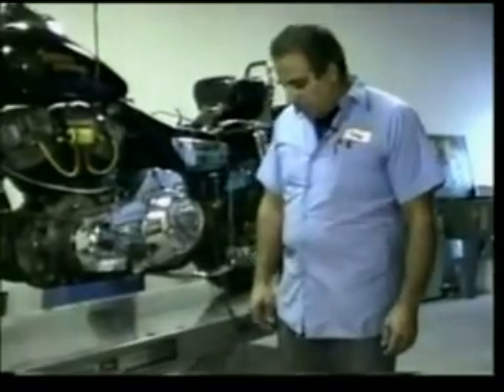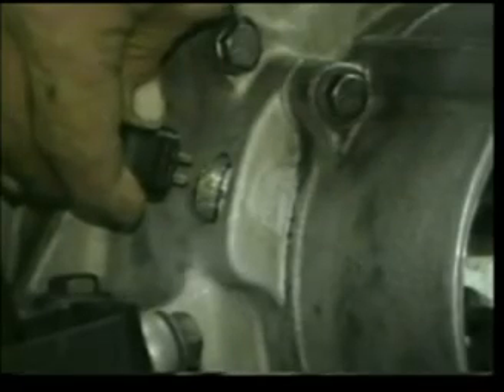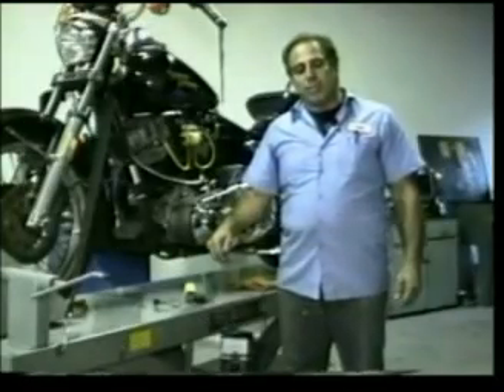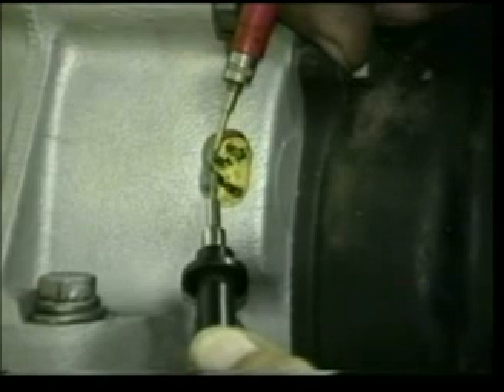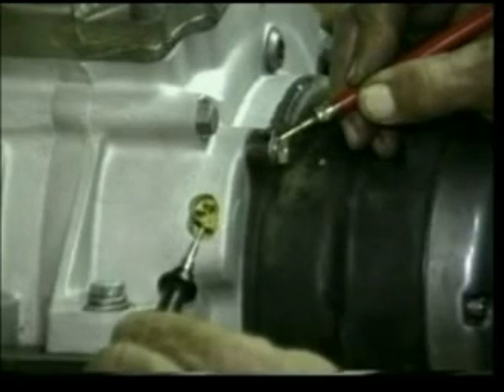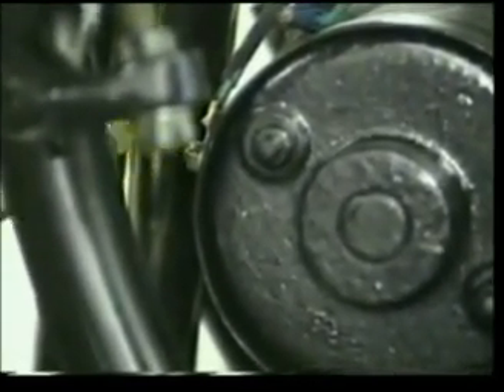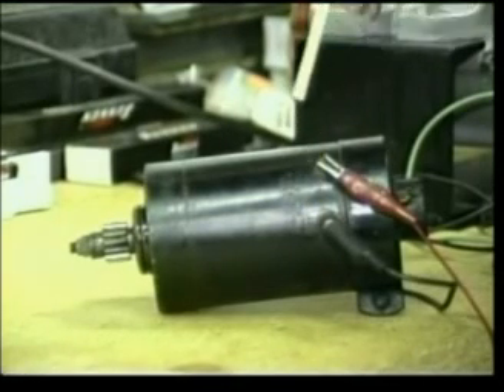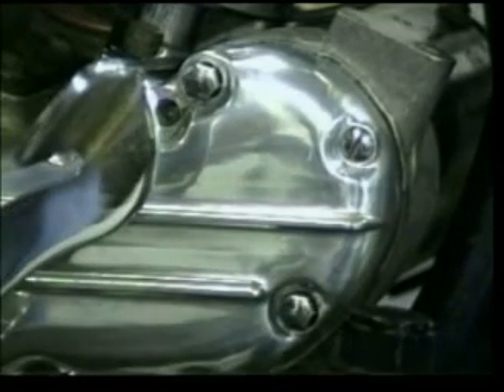Harley Shovelhead Charging system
trouble shoot and check a Shovelhead charging system